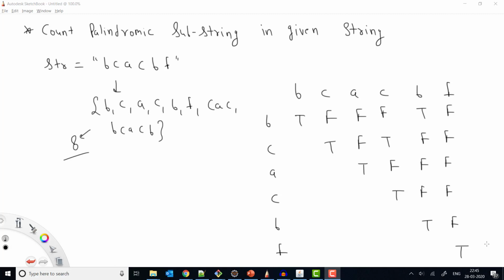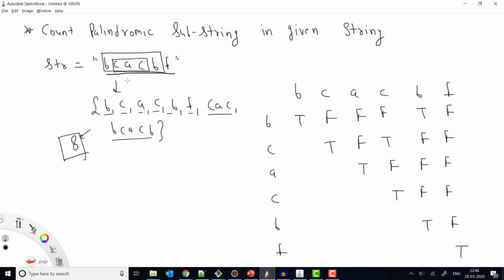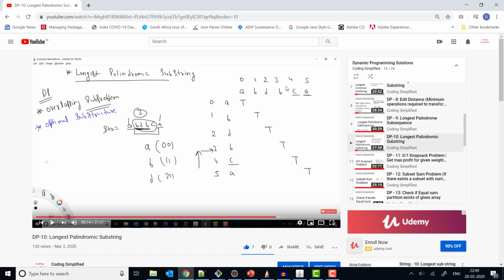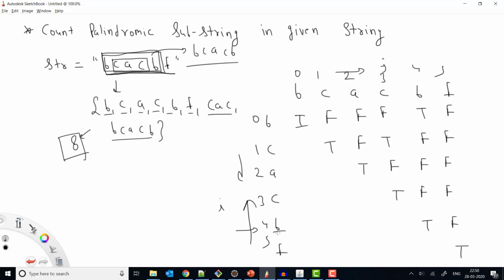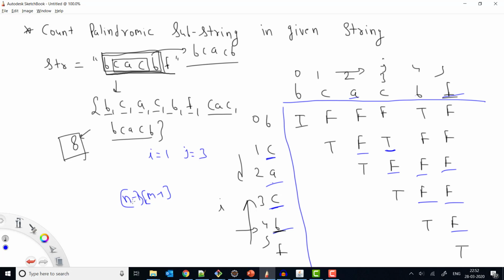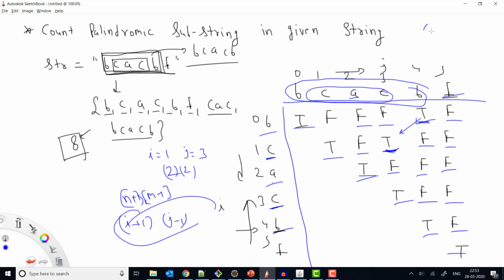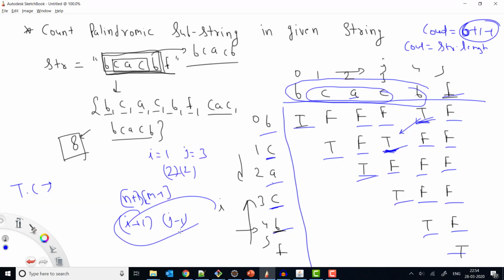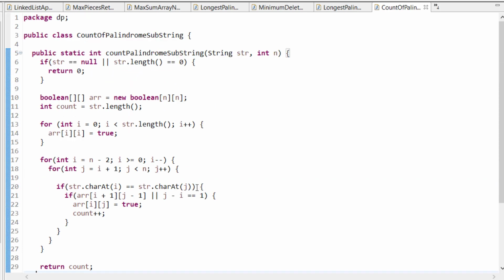DP - 25: Count all Palindrome sub-string in given String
Solution:
- We get the longest palindromic s of string
- We initialize count as string length as we can have palindrome sub string of 1 length as well
- After filling the values, whenever we get true, we increase the count
- Now at last we return the count